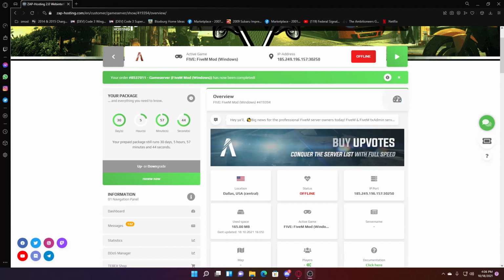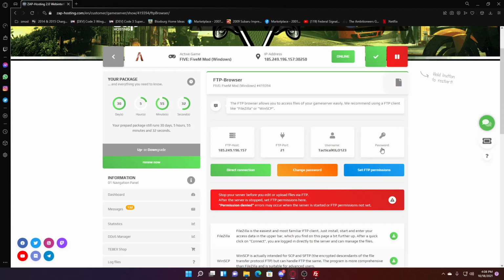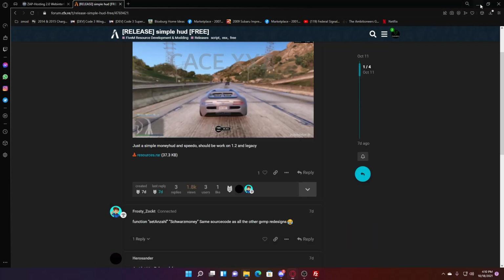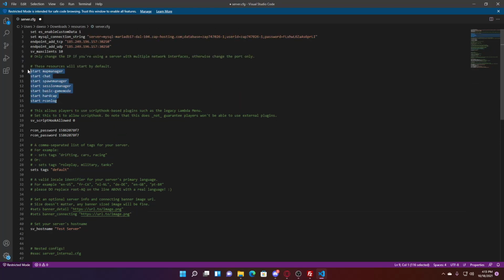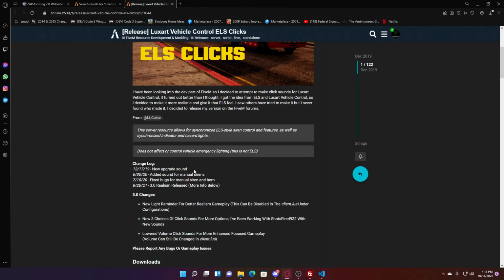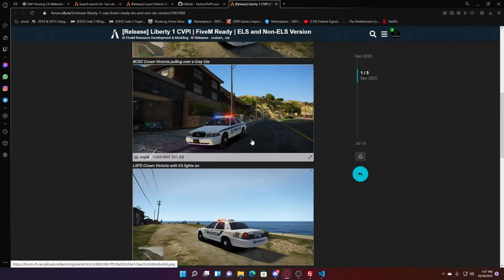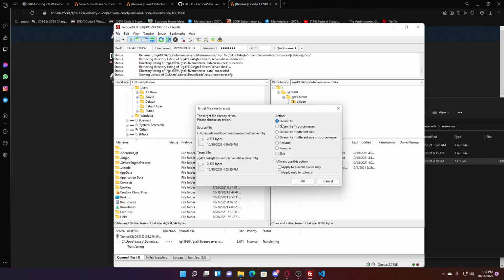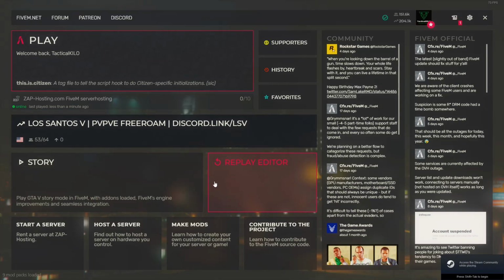How To Install Scripts Into Your FiveM Server With ZapHosting (Tutorial) | Ep. 3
Hope you enjoy the video! Be sure to check out the other videos when they are uploaded!